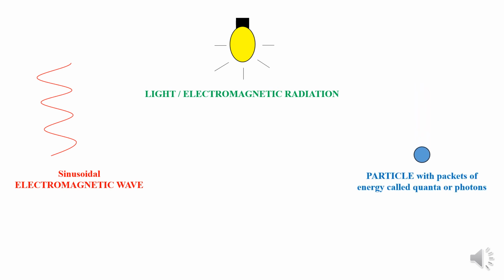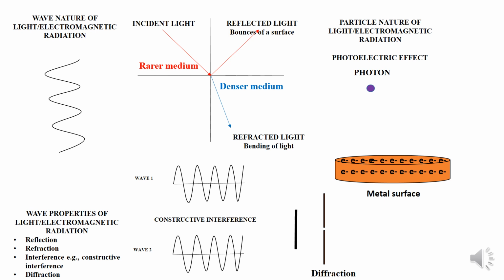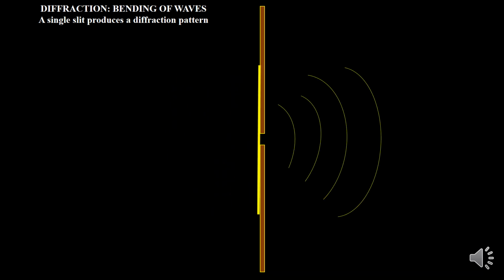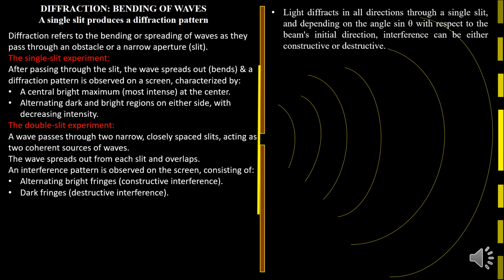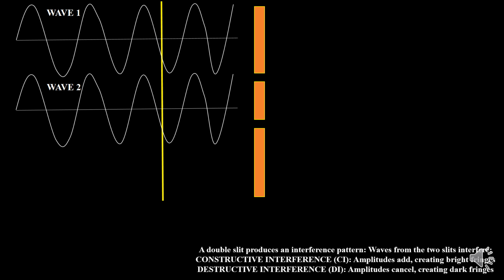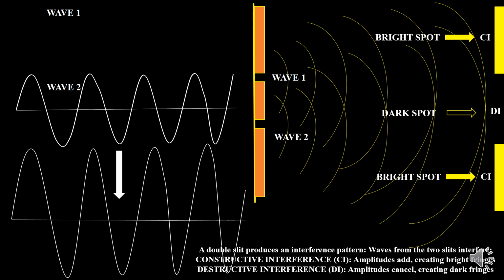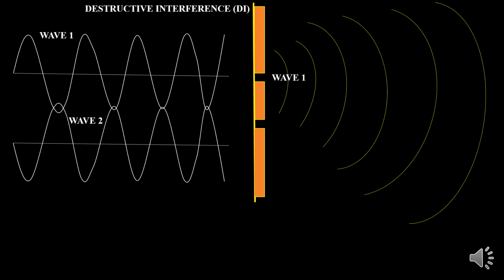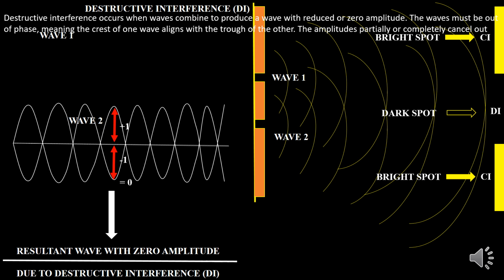Waveform of light | Diffraction pattern | Constructive Interference | Destructive Interference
In this video, I will explain the Waveform of light, Diffraction pattern, Constructive Interference pattern and Destructive Interference pattern